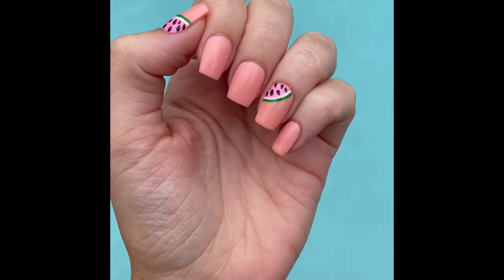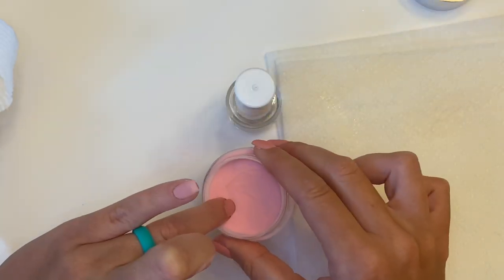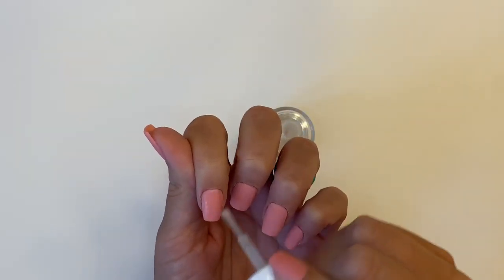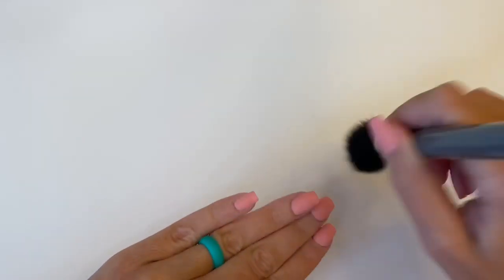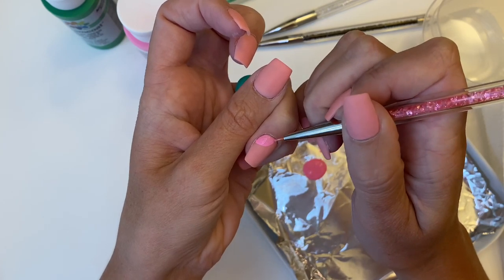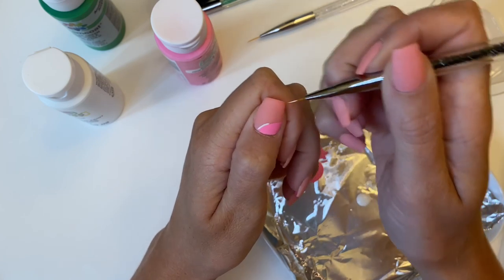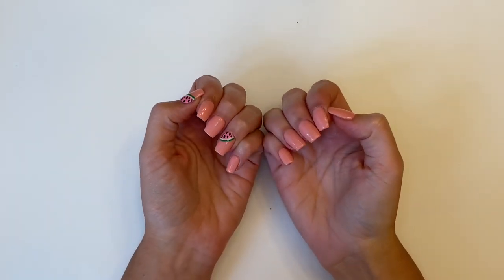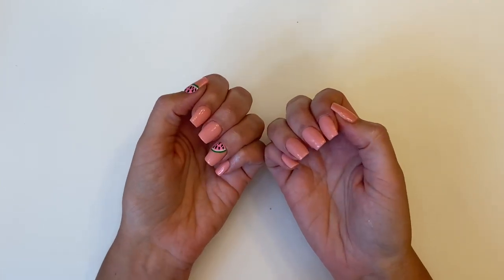Watermelon Dip Powder Nails | Revel Nail Powder | Sparkle and Co Liquids | Summertime Nail Art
Sweet summertime ☀️ 🍉

During this video I will show you how to create this fun watermelon nail art on top of dip powder nails!

To see how I prep my nails before application

Products used:
⭐️ Sparkle and Co Liquids

⭐️ Revel Aloha

⭐️ 180 grit nail file

⭐️ Glass file

⭐️ Buffing block

⭐️ Toothpick

⭐️ Makeup brush

⭐️ Painting brushes

⭐️ Acrylic paint -
1. Pink- Apple Barrel Pink Parfait
2. White- Apple barrel white
3. Green-Ceramcoat Jubilee Green
4. Black - Apple Barrel Jet Black

⭐️ Candi’s Skincare cuticle oil Tropi Waii

💰 On your first order with Sparkle and Co, if you click “yes” for referred (at check out) and mention “Chelsea Deview”, you will receive a $9 credit towards your next order!

💰 To save 10% on your first order with Revel

💰 To save $5 on your first order with Candi’s Skincare